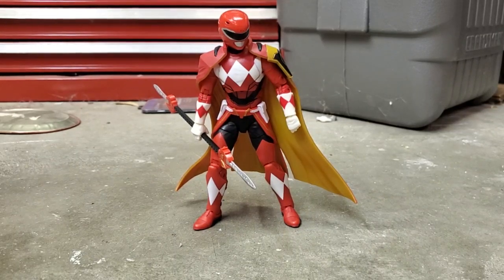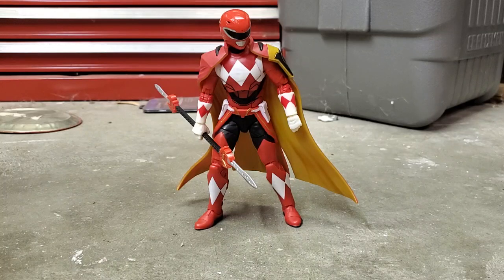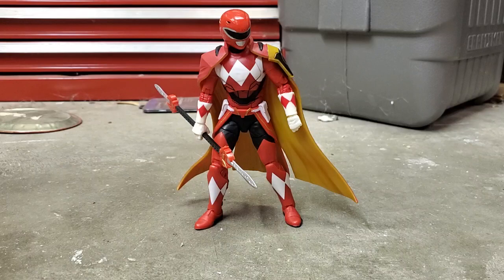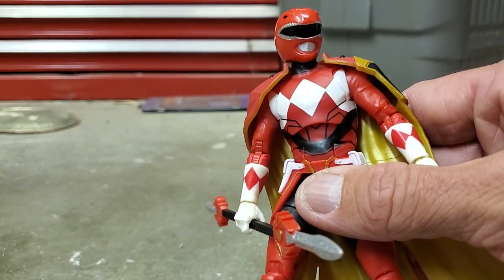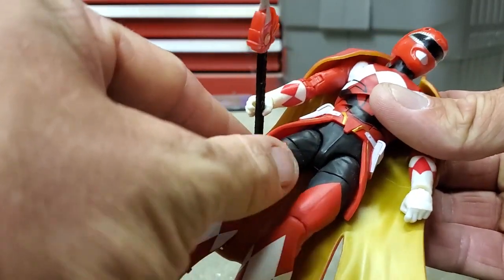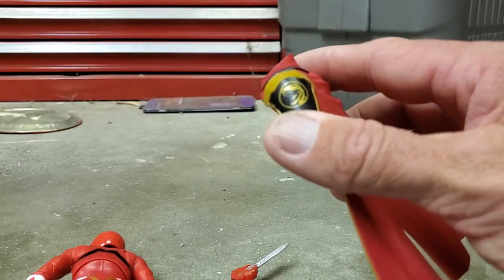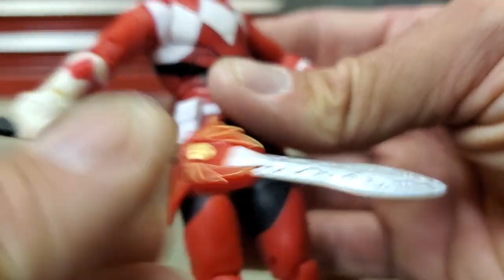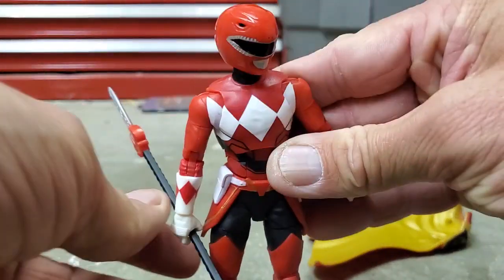power rangers lightning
red sentry ranger lightning